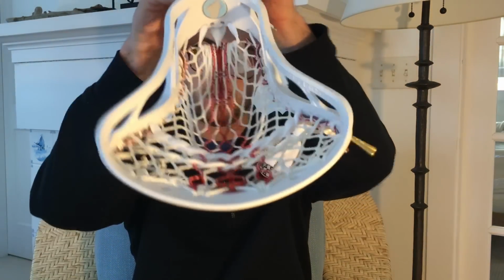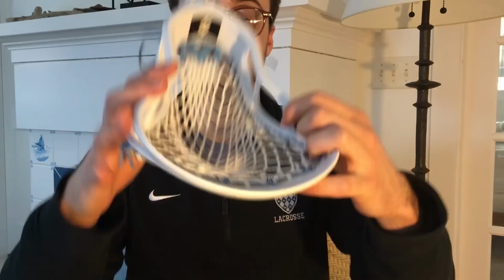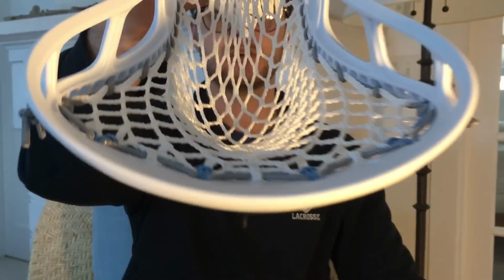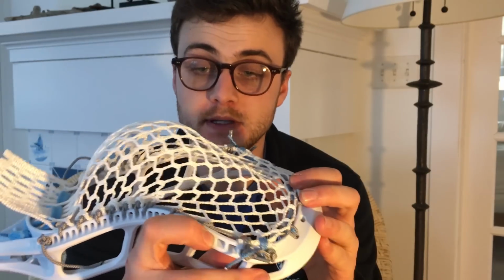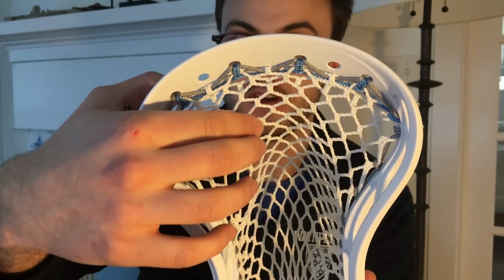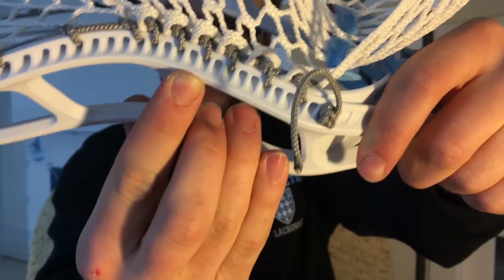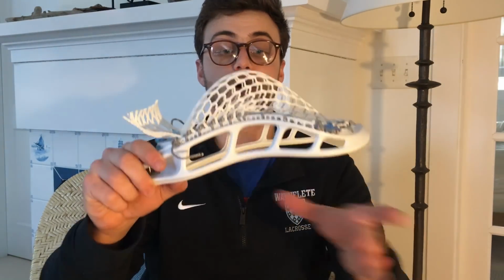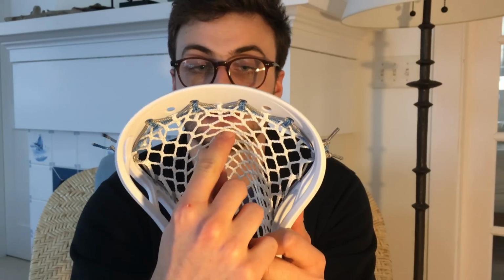STRINGKING MARK 2D PATTERN AND THEORY